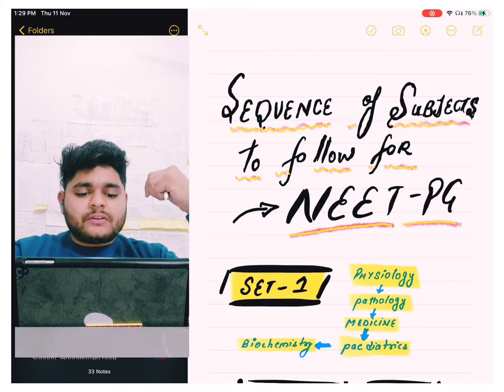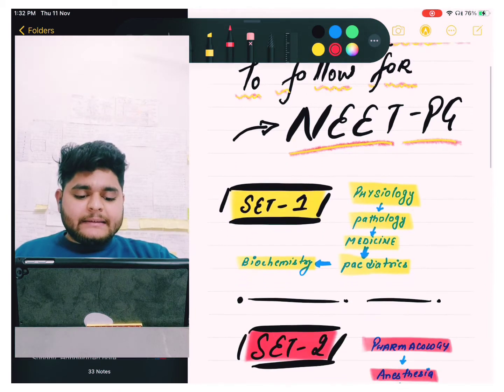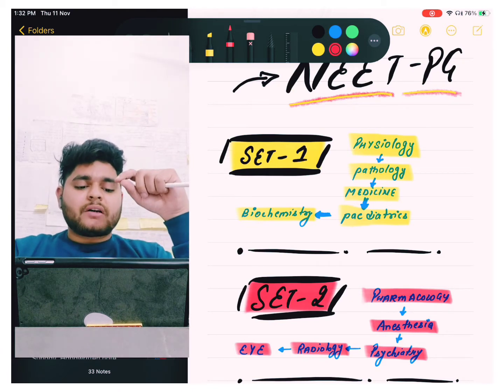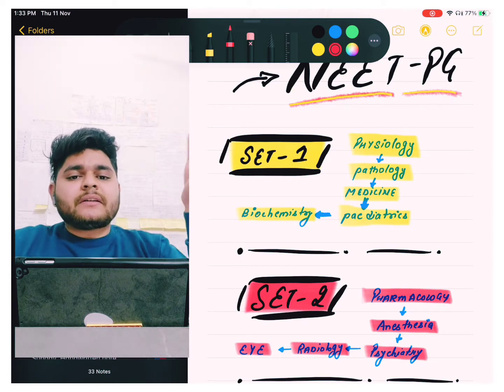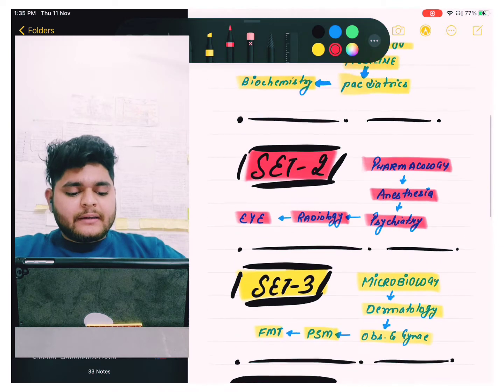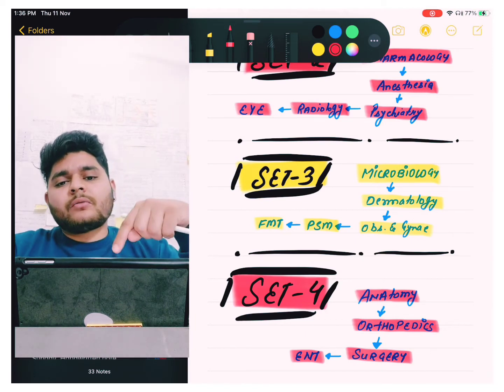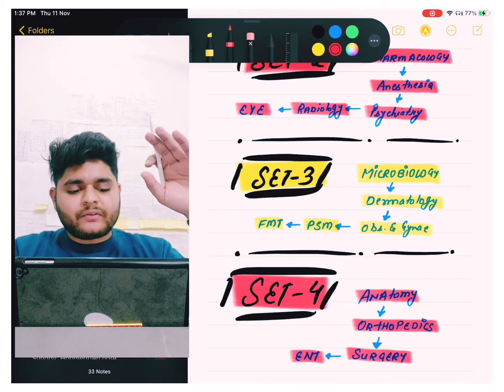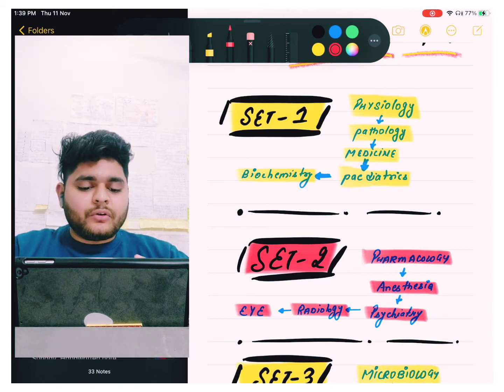HOW TO CHOOSE A SMART SEQUENCE FOR COMPLETING SUBJECTS FOR UPCOMING NEETPG